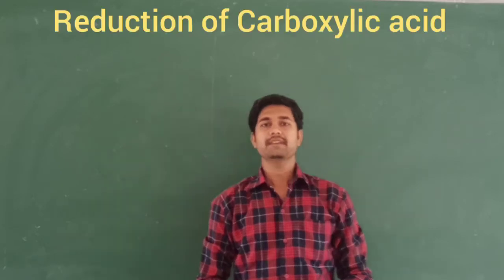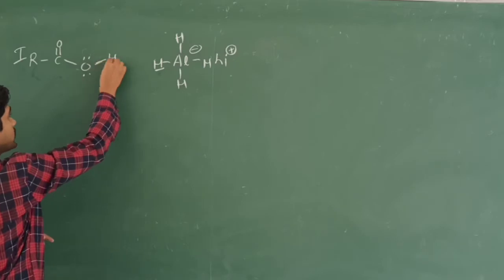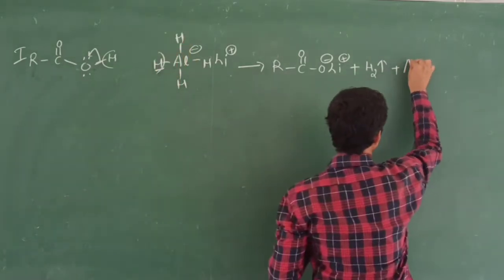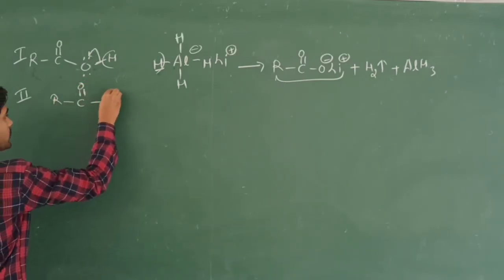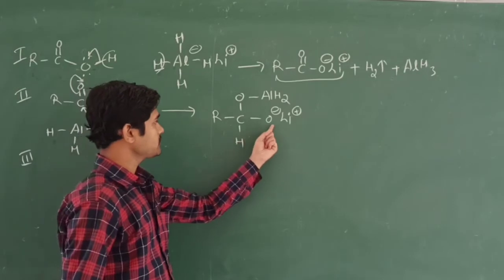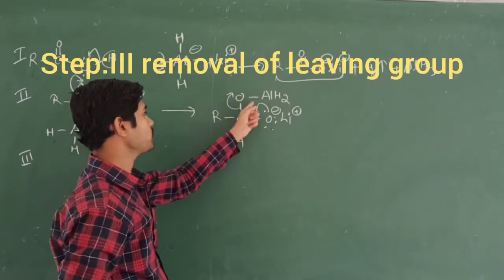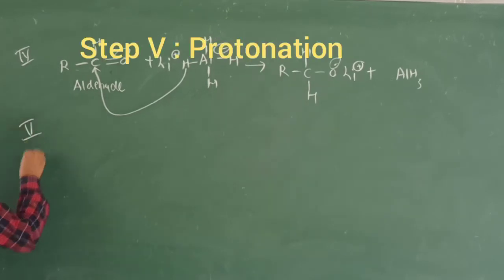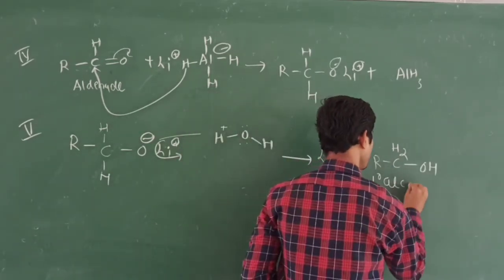Reduction of Carboxylic acid using LiAlh4 as reducing agent.